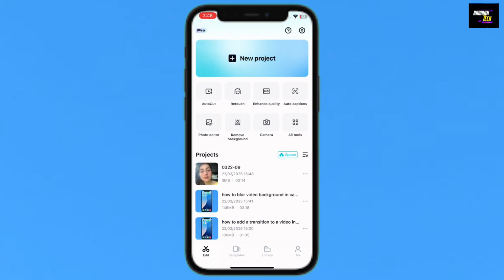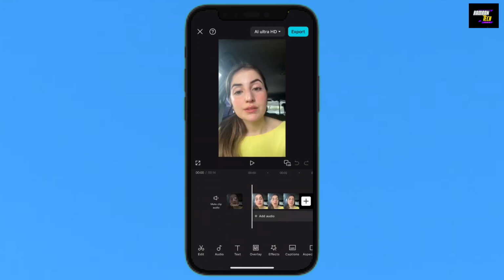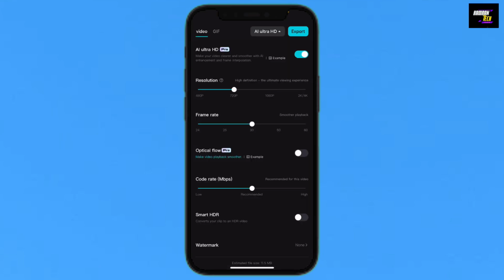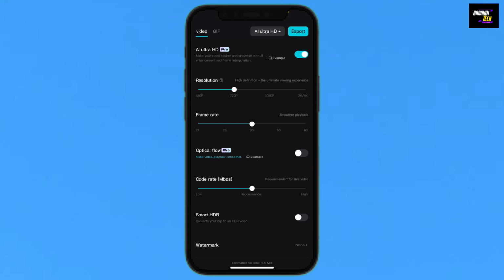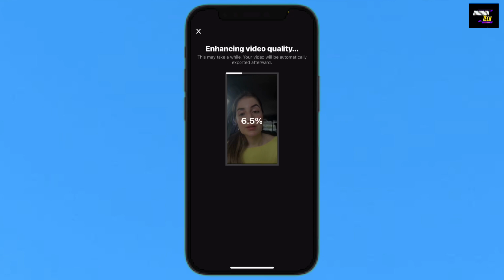How to export high quality 4k videos in Capcut (2025)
how to export high quality 4k videos in capcut

Want to know how to export high quality 4k videos in CapCut? Watch this tutorial for step-by-step instructions on getting the best video quality in CapCut!

Learn how to export high-quality 4K videos in CapCut fast and easy! In this video, we'll show you the best settings and tips to get stunning 4K exports from CapCut without compromising on quality or spending hours rendering. Whether you're a vlogger, YouTuber, or social media creator, this tutorial is perfect for anyone looking to take their video content to the next level. So, what are you waiting for? Watch now and start exporting 4K videos like a pro!